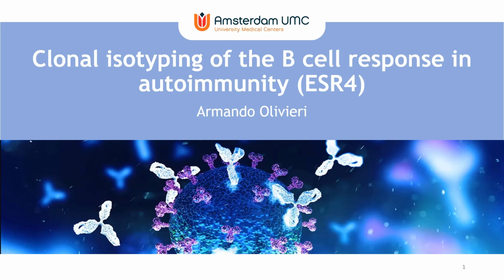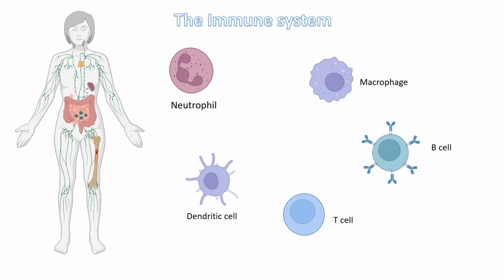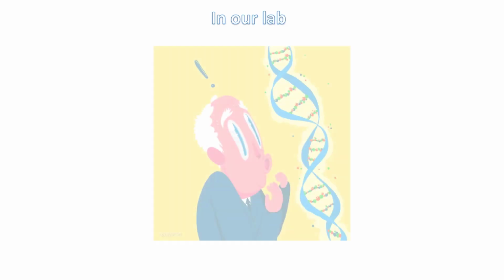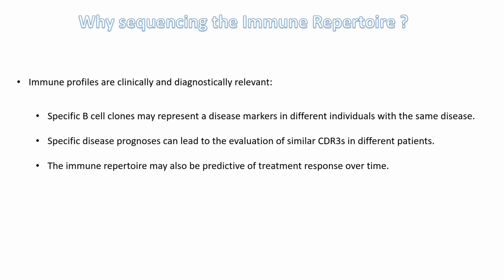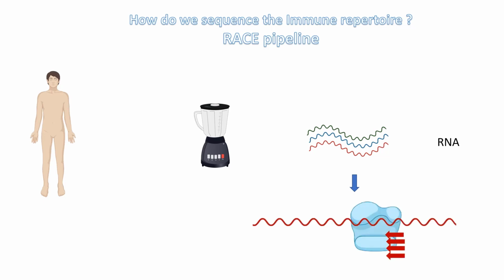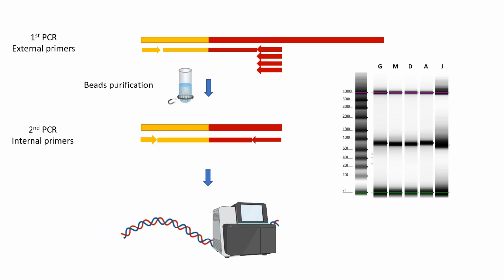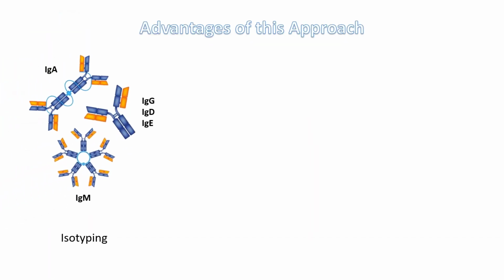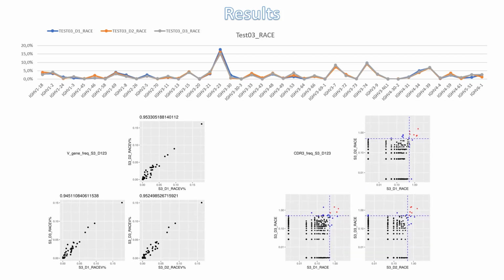ESR4 Armando Olivieri_update 2022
Short video on the project within EU funded project ARCAID of PhD fellow  Armando Olivieri. This project has received funding from the European Union’s Horizon 2020 research and innovation programme under the Marie Skłodowska-Curie grant agreement No 847551